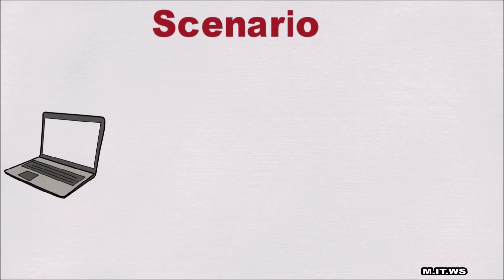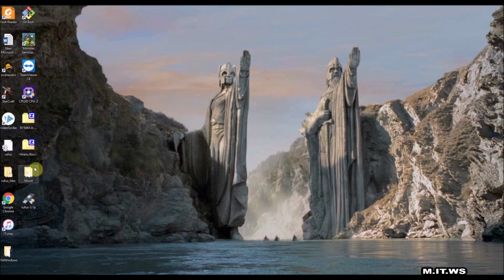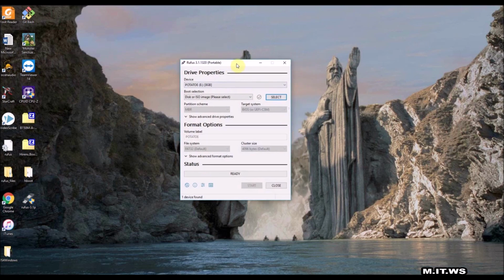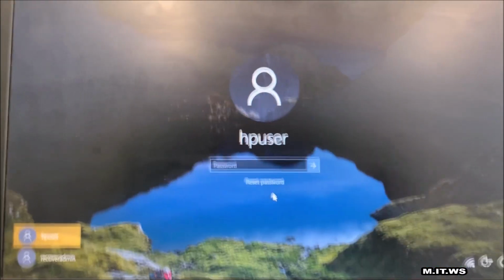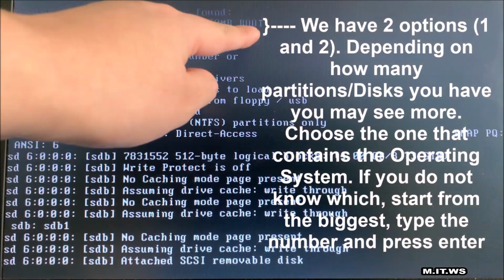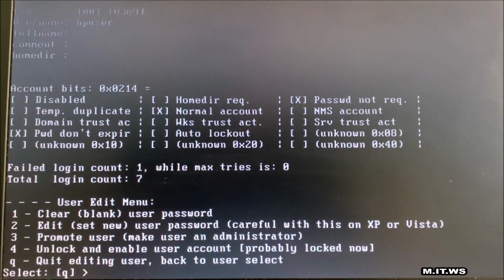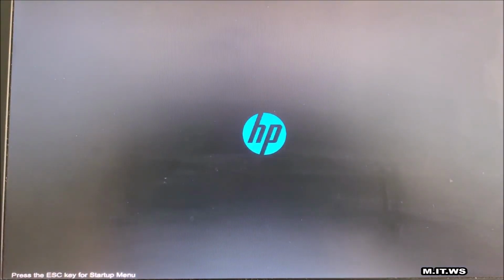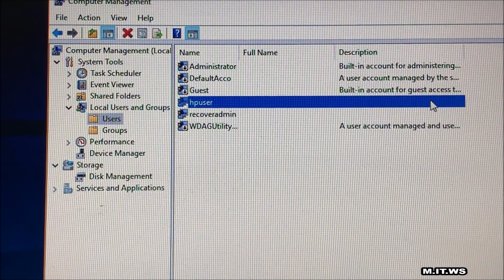How to Reset Your Windows Password With Hiren Boot CD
Hello IT pros! This is Alvendril. In this video "How to Reset Your Windows Password With Hiren Boot CD" I'll show you how to reset your windows password using  Hiren Boot CD 15.2.
Note: This method does not work for Windows Domain accounts.